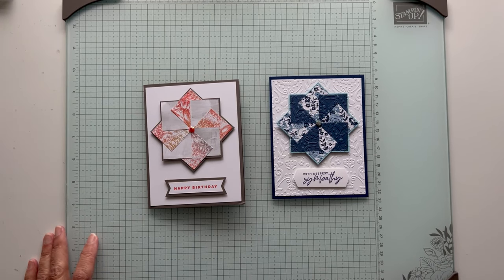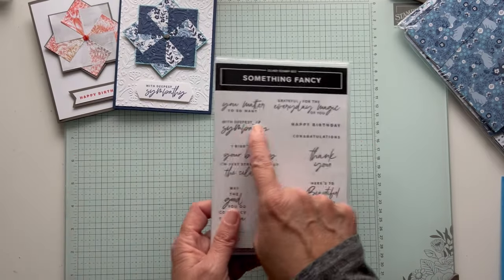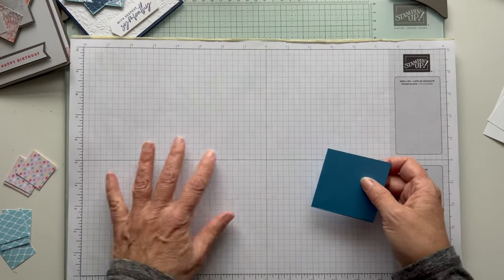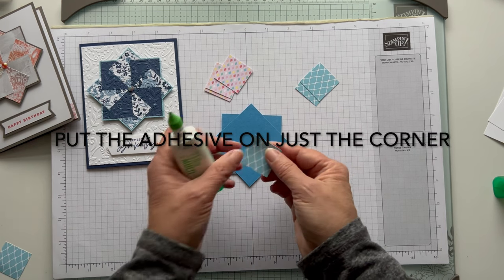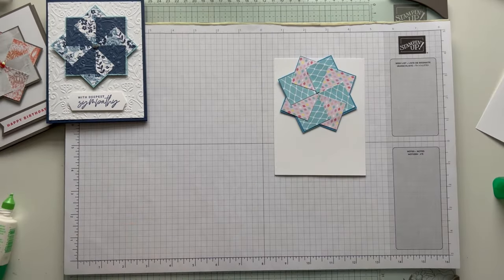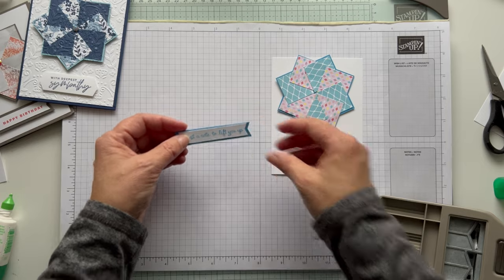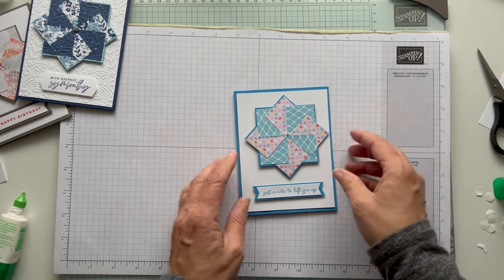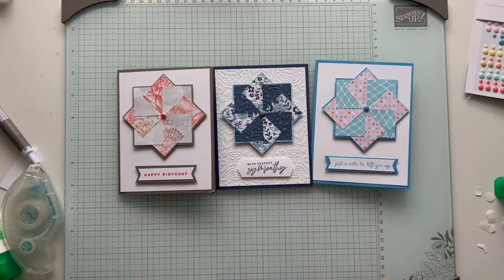How to make Easy Pinwheel Cards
These Pinwheel Cards are so simple to make and they are very pretty.  You can emboss the pinwheel and/or the white layer to get a quilted look.  I used new products from the upcoming Mini Catalog for some of the cards.  The Lighter Than Air Designer Series Paper is fun and bright.  I embossed the blue pinwheel and layer with the Countryside Blossoms Embossing Folder.  The orange and gray was made with the Softly Stippled Designer Series Paper.